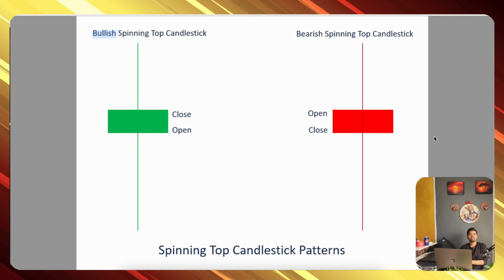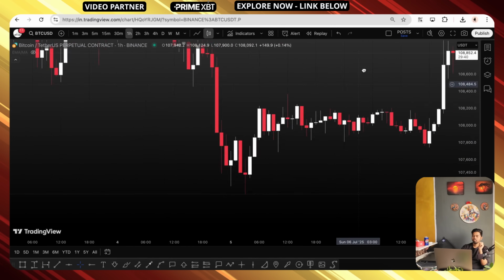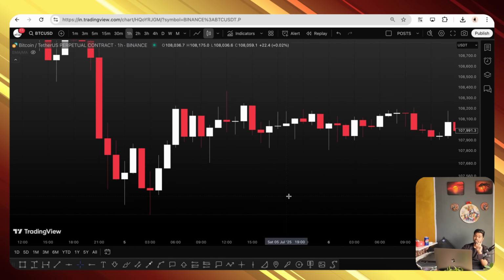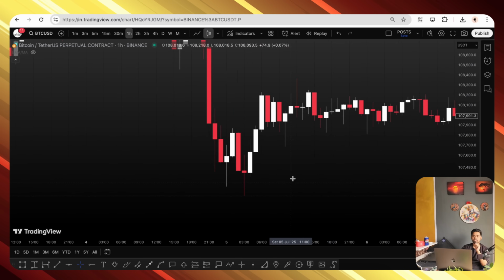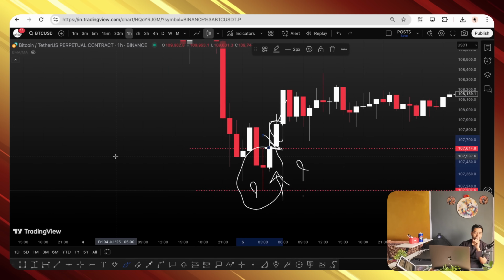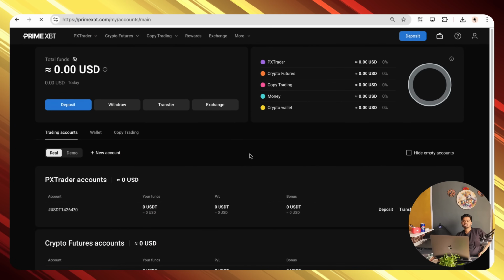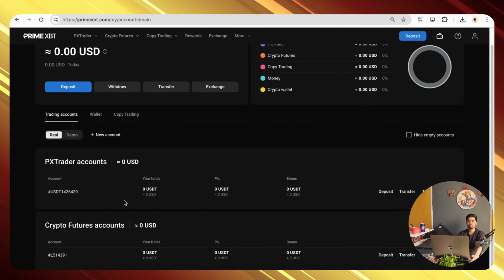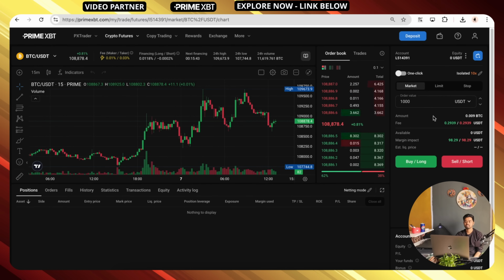Powerful Candle Strategy | How I Catch Market Turns Early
🙌 For any questions, reach out on Telegram: htttps://
Let’s grow in crypto together! 🚀
🛡️ Cold Wallet Offers — Exclusive Community Discounts

🔸 Tangem Wallet
Save 10% with our partner code

🔸 CoolWallet Pro
10% viewer discount

🔸 Cypherock X1 Vault & Cards
Save 17% on advanced security
📢 Join Our Learning Channels
📌 Telegram Groups:

📌 YouTube Channels:
📈 We cover Bitcoin, altcoins, trading strategies, and blockchain trends.
🎯 Educational, original, and always beginner-friendly — no financial advice.